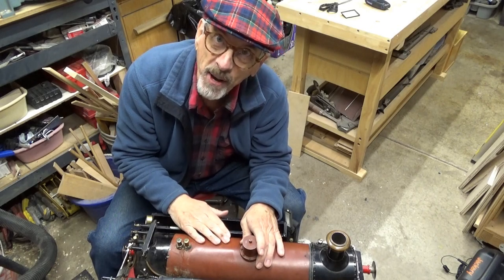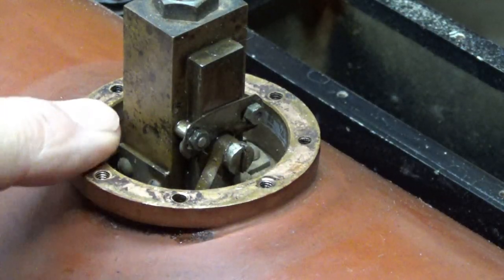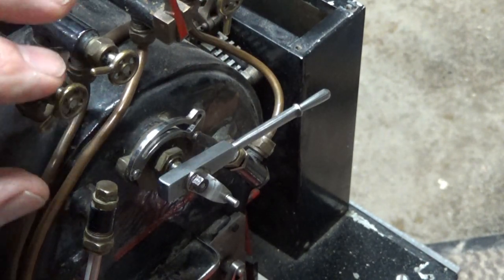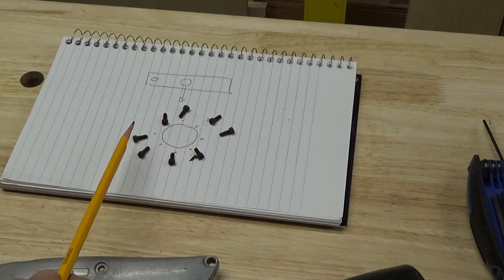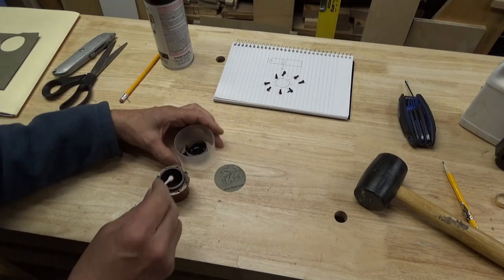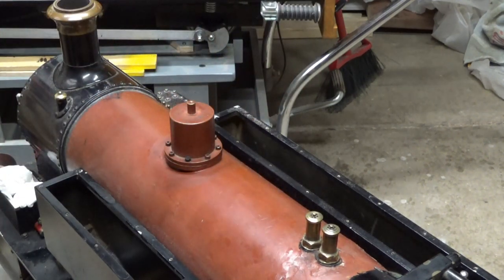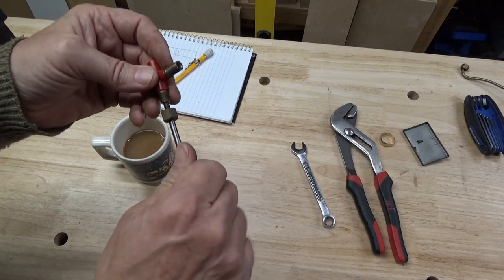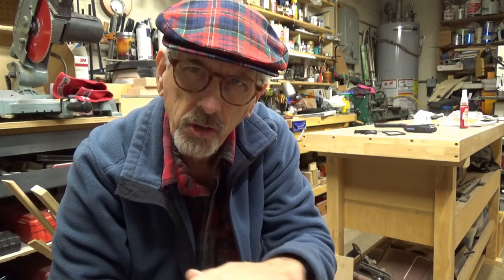Last Couple Fixes Before Steam Up! - CNRR #65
It's been an off and on-again journey, but I'm nearing the end goal of running this steam locomotive on my home track!  The Crow's Nest Railroad is a 5" gauge railway around my small urban property set in the Arizona desert.  Let's do some work on the throttle, make a quick gasket, and examine the bypass valve (that is buried behind the water tank).